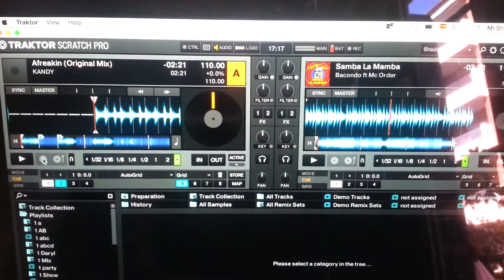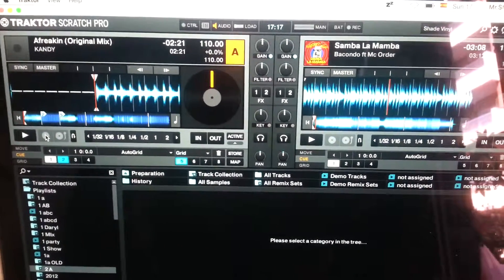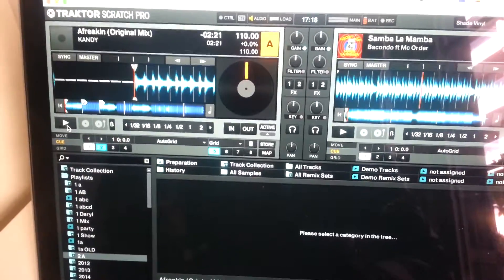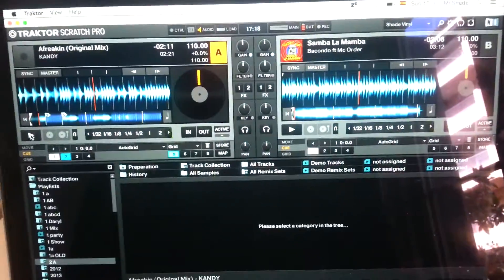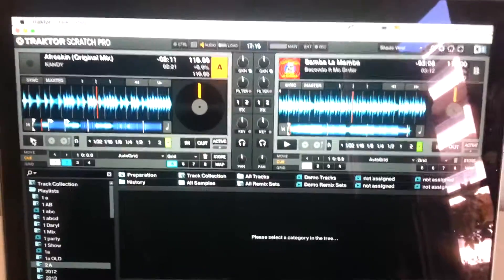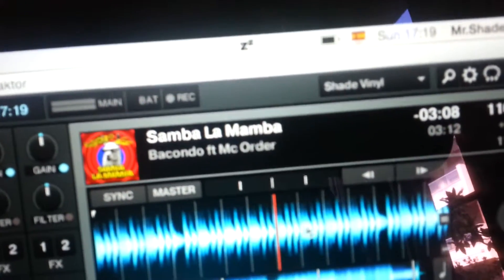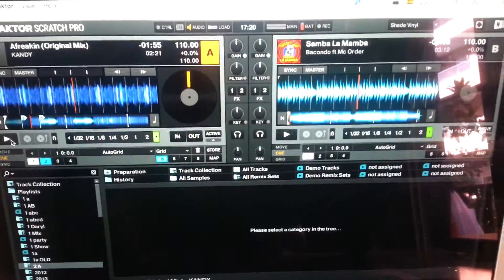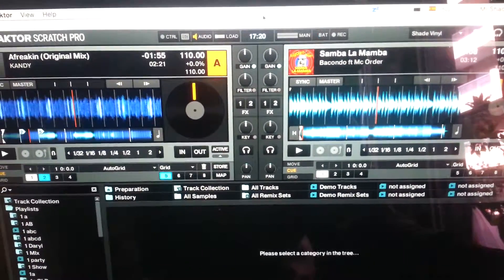Tip for DJ's: How to keep your Macbook playing music when the lid closes.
What is a piece of cake on Windows is much more difficult on Mac OSX. Until now have not found a way in the operating system to keep your Macbook playing music when the laptop lid closes. Basically it makes sure your Mac won't be put to sleep. In the Mac store they told me I would need to download a paid extension. However I found free solution. It's called “NoSleep” and it works perfectly. It is for free but please consider donating to the developer. You can download it from: